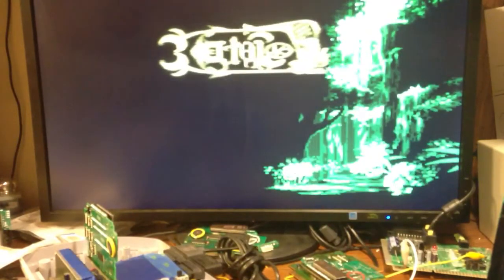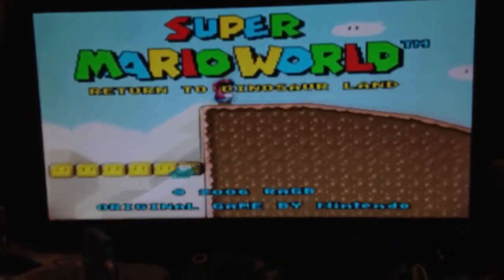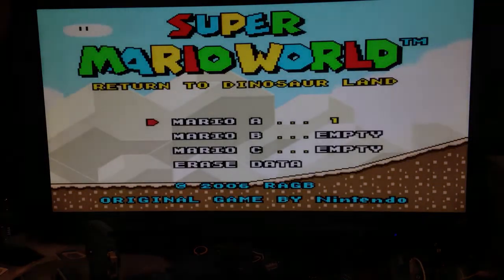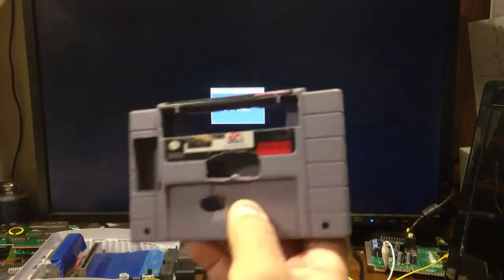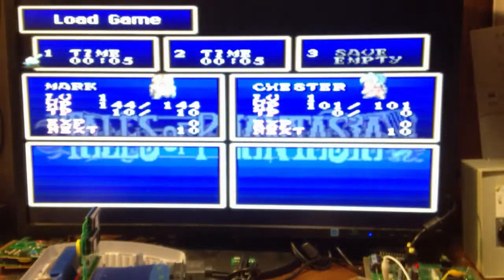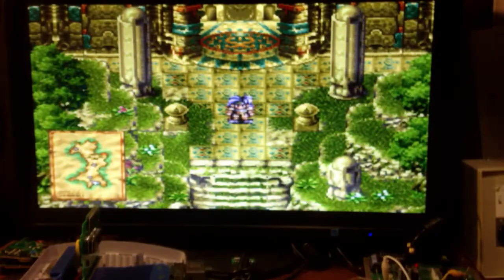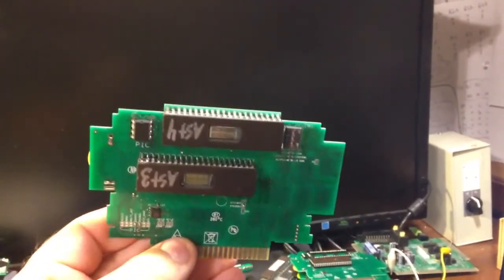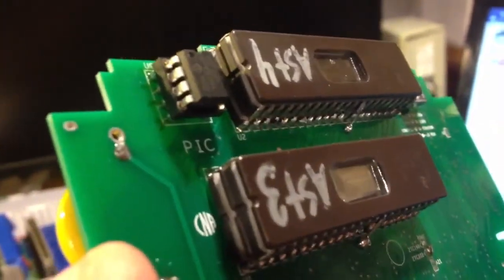my SNES cartridge creation project! Boards are ready for sale!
The Pcbs are here!

My multi hi/lo/ExHirom pcb.  See details below.
This PCB will be all set and ready for ROMS!  Check out the instruction manual.
When the production model arrives, I'll post a new video and documentation.  In the mean time, you can download the instruction manual
EDIT: Production pcbs have arrived!!!  This video still shows the prototype which is very similar to the production model.

Single game functionality:

• can mount a battery holder or pc mount battery.
• cart will fit in any of the NTSC or SFC or PAL game shells including the special chip game shells (stunt race and others ) cases.
• Cart has a native 64k SRAM size.  The console only sees 64k but it's really 1mbit in size.  This is so you can configure the sram for the game that require 256k sram or have multiple save files for multi-games detailed below

• Capable of running 95% of every Nintendo game made
• Hi, Lo, or ExHiRom mappers
• Can run Star Ocean which is a unique mapper.
• has SRAM disable feature incase the game requires there be no SRAM (security features of  games like wild guns and others)

Note: games like the donkey kong series, they have SRAM checks as a security feature.  If the SRAM is bigger than 16k (and it is), then it'll stop.  My DKC games have been modified to ignore the security check with Ucon64 program.  The DKC games are the only ones that I know of that utilize the 16k SRAM check.
• This cart also has provisions for expanding the SRAM for the few (12 I think) games that need the 256k SRAM size.  Wizardry I II III is one example.  Because Hi rom and Lo rom games map the 256k SRAM differently, that's also been taken into account.
• Cart can use the 27c160 EPROMs and of course, the 27c322.

Multigame capabilities:

With the use of a micro controller, multigames can be made.

One of the cleverest features of this cart is its ability to switch mapping modes on the fly.  I know of no other carts that can do this!  So a mixed multigame is possible -- combining Hi rom games with Lo rom games in 1 cart.  The DKC1,2,3 (all Hi) + Super Mario (Lo) is a good example of this.  Mixing the BS Zelda (Hi rom) with regular Zelda's (Lo roms) is also a good example of mixing the mappers.

• With the micro controller (uC), it can run multigames in 1 rom or multiple roms up to 4.
• the uC can cycle so many different combinations of games - from 2 to 8 games, it would be difficult to list all the possible combinations and with their own SRAM save spots.  Hi and Lo maps mixed or all hi or all lo.
One limit is a mixing of 1 ExHiRom game and 2 Lo rom games which it CAN do. It can't do 1 ExHiRom with 1 or 2 hi rom but it can with 1 or 2 Lo mapped.
It can also do 2 ExHiRom games however.
An example would be Super Demo World (exhirom) + Brutal Mario (Lo) + any other Mario -- or any other Lo mapped game.

• Optional is a "paper clip reset switch" that can be installed. This is primarily for the Retron5 console. The Retron5 won't cycle the game with its reset switch (there is no reset switch) so the paper clip switch is how a user would cycle a multigame cart. A small hole would have to be drilled in the case on the back side for this. I've also integrated into the design a magnetic switch for cycling the games (no paper clip hole) but it is untested. So it may or may not work. This would be for the Retron5.
I'll get to testing the magnetic switching soon.

When this PCB is available, all parts will be installed.  No sockets though (not necessary).

Here are 2 videos showing a few different multi-Zelda combos